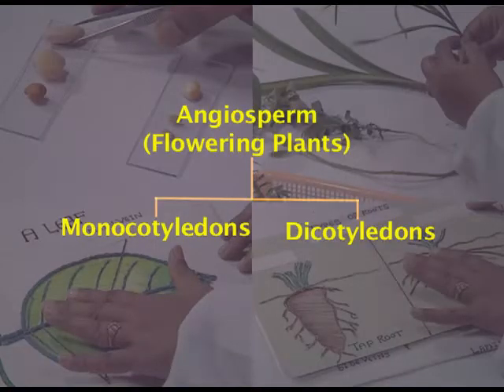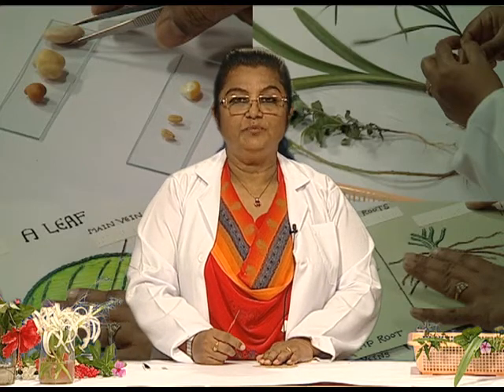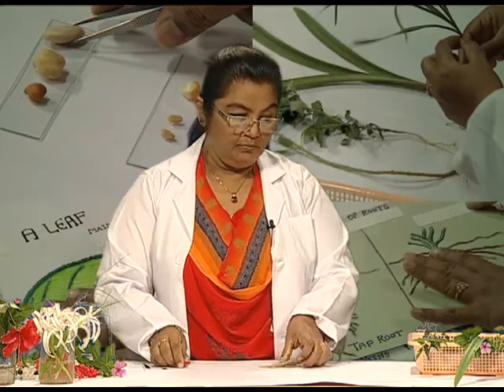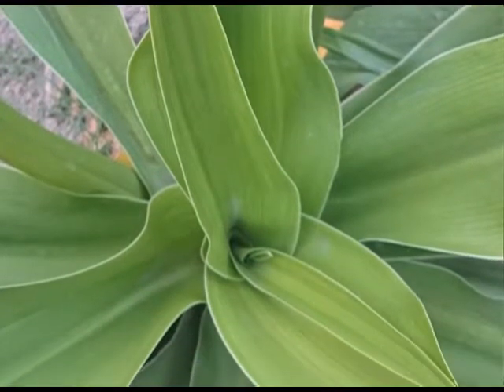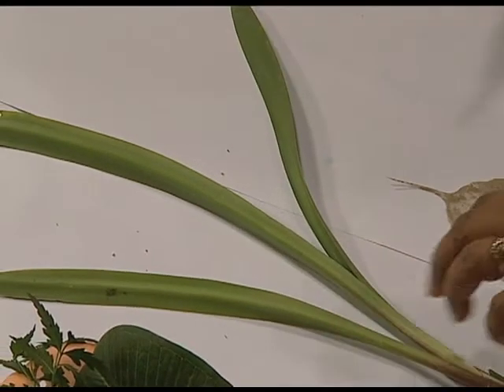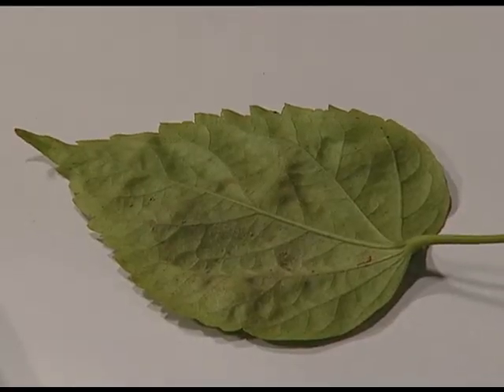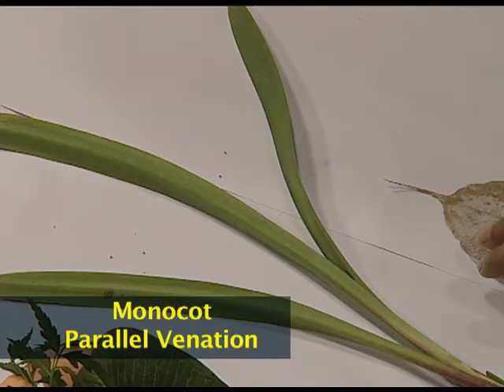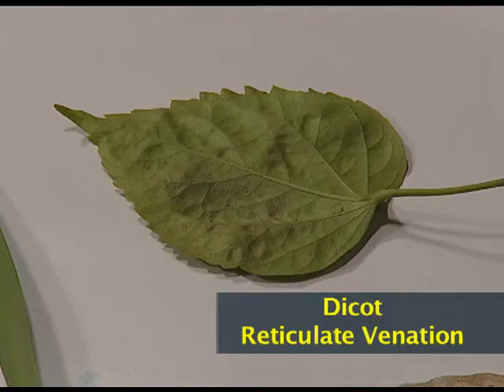TO COMPARE THE EXTERNAL FEATURES OF MONOCOT AND DICOT PLANTS